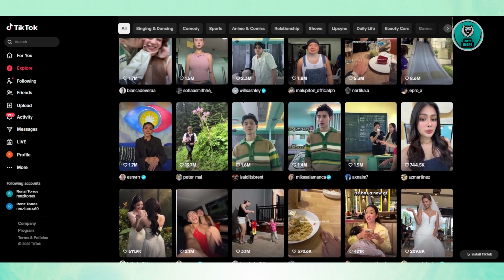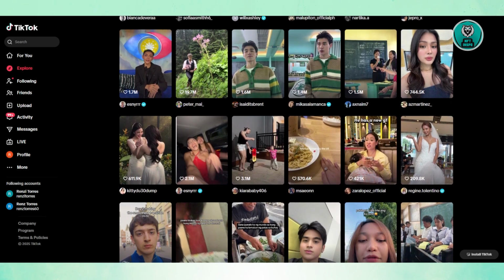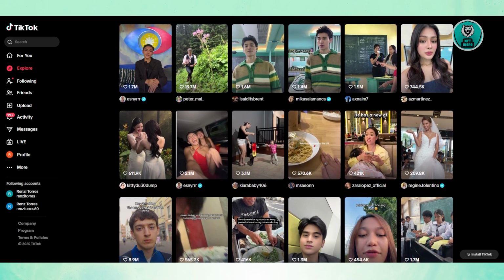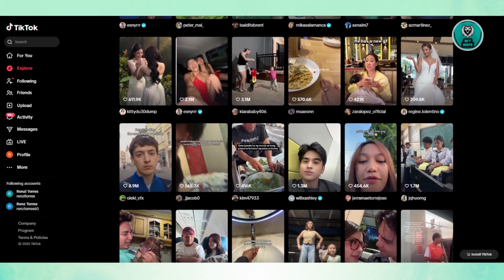TikTok M2 APP What is it?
If you want to understand what the tiktok m2 app is and how it works, then this video will be perfect for you!